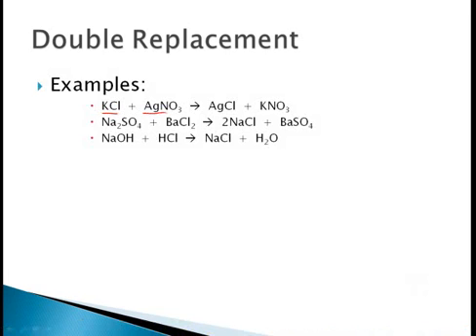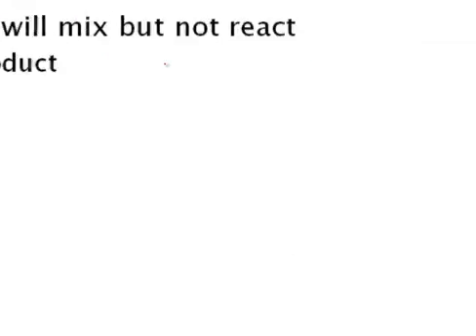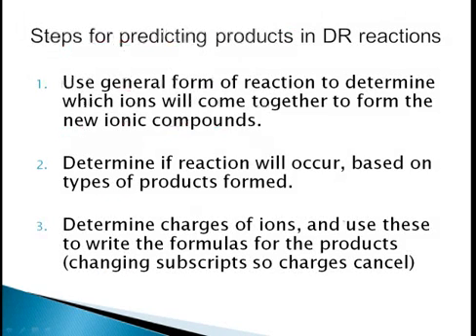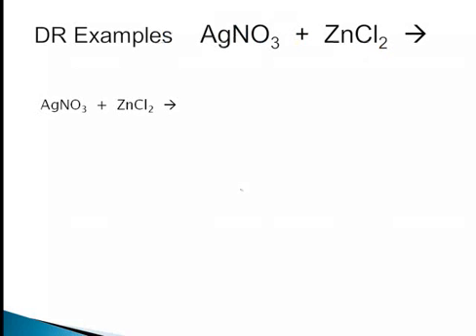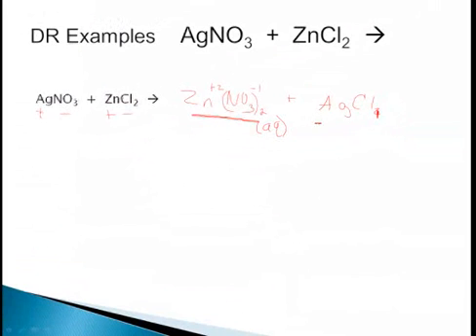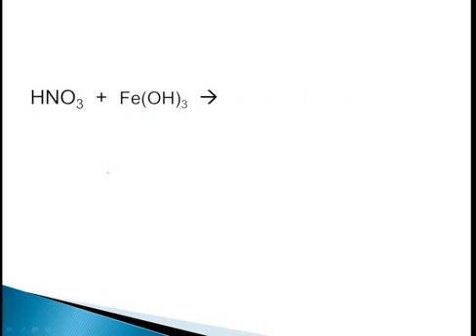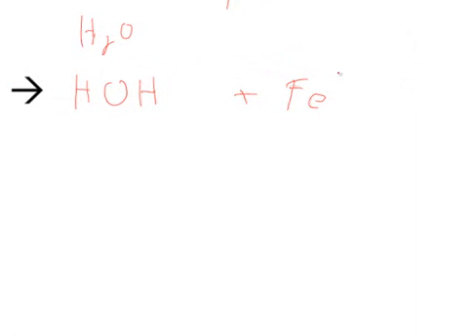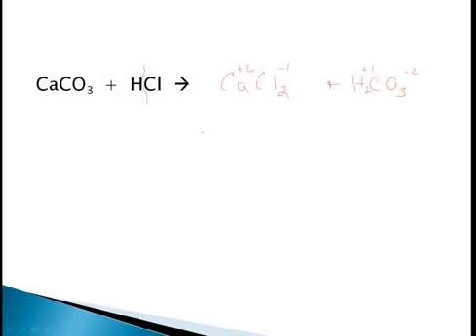Double Repalcement Reactions